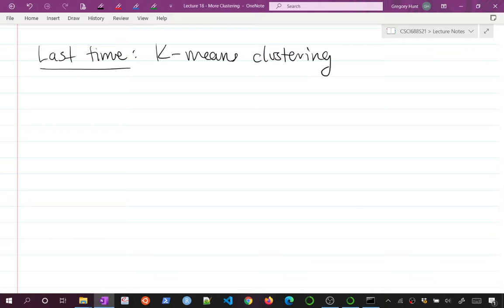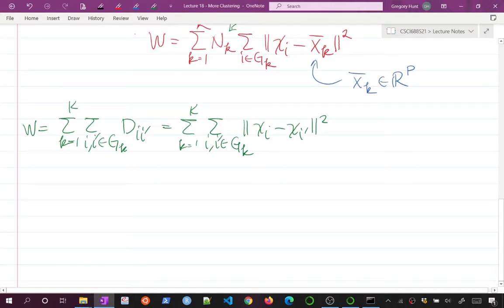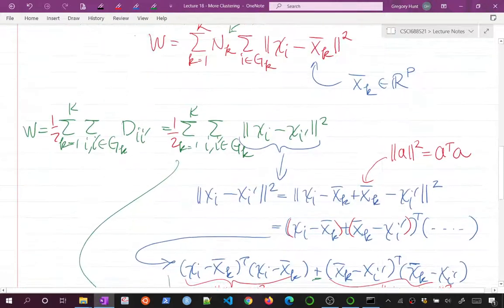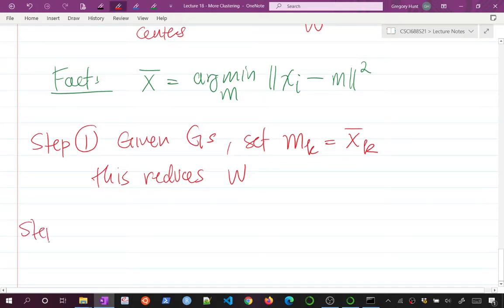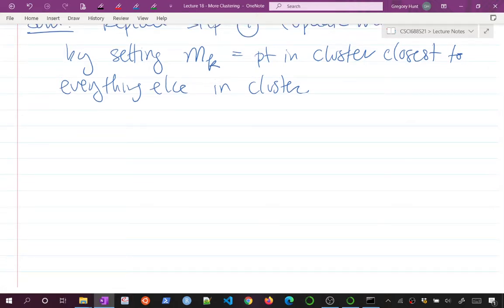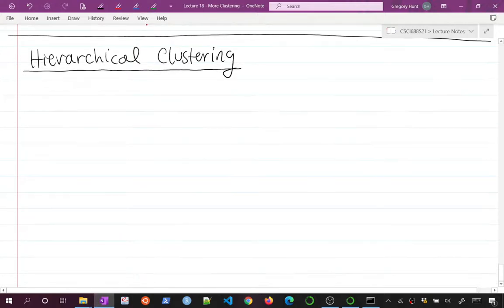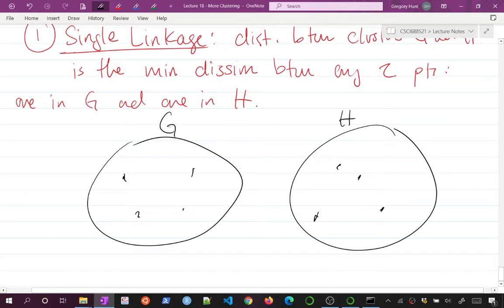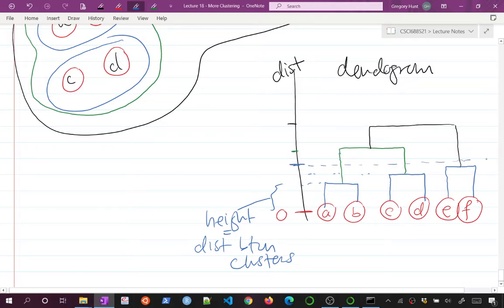688 S21 Lecture 18 - More Clustering